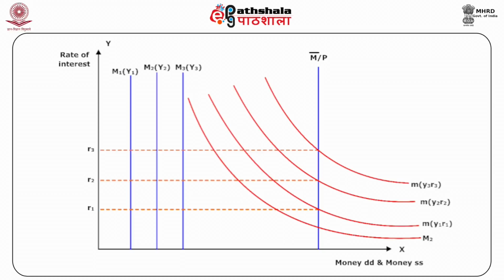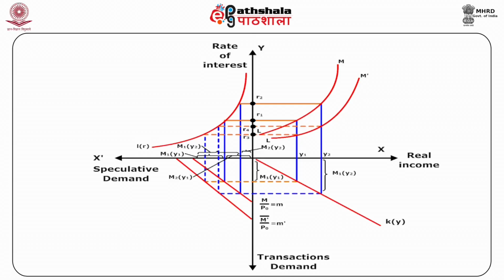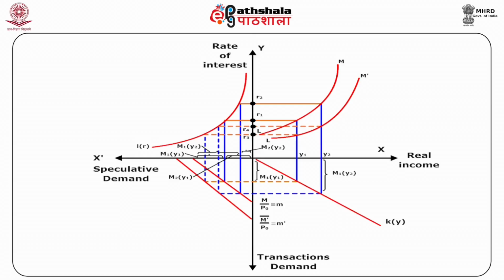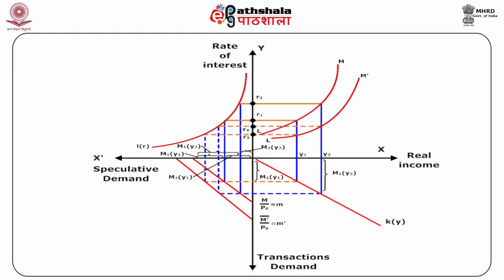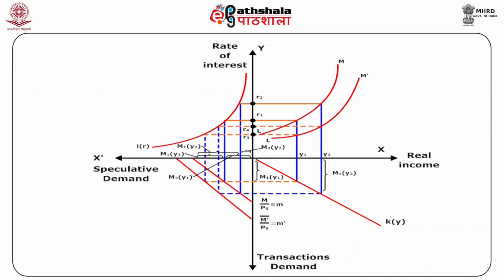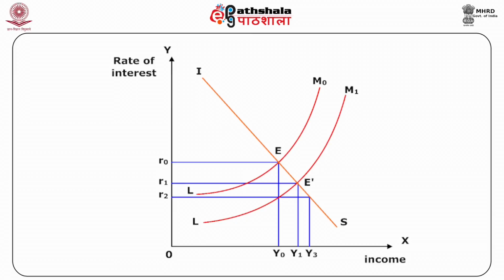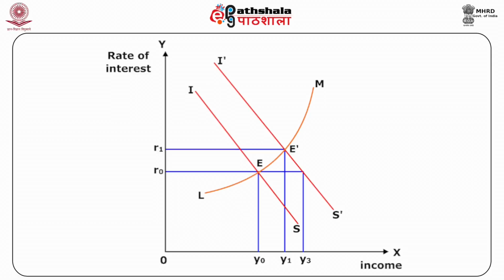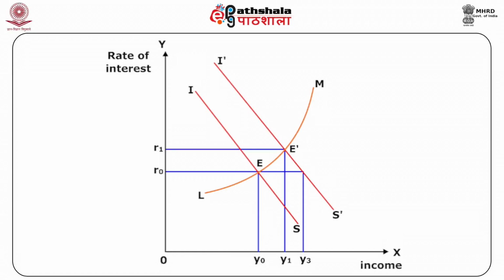REAL IS-LM (COM)